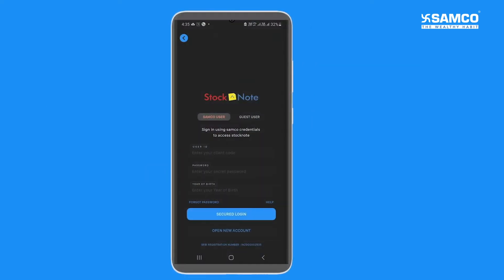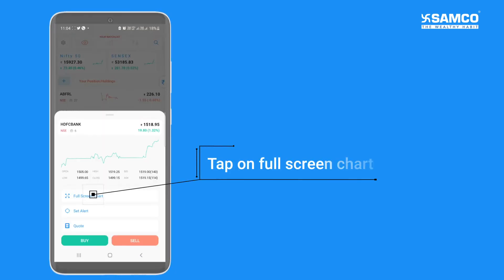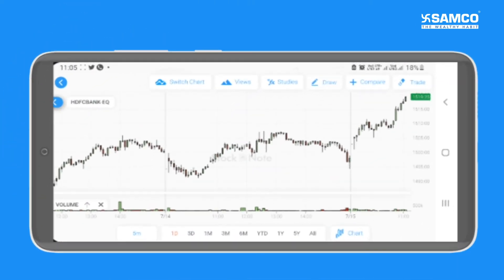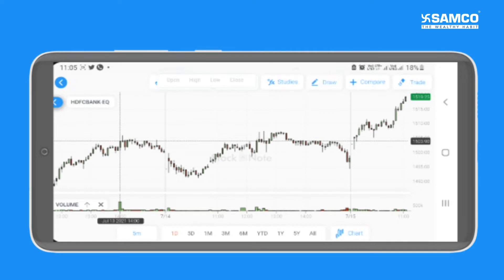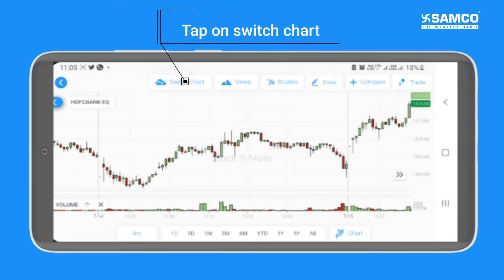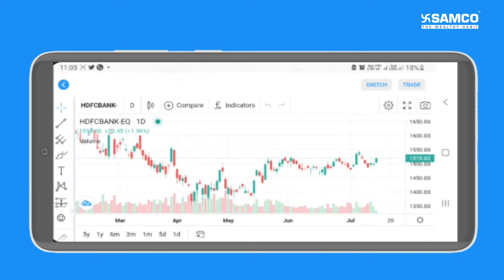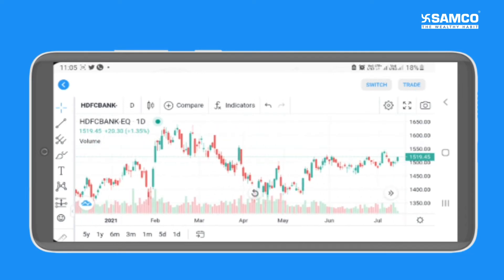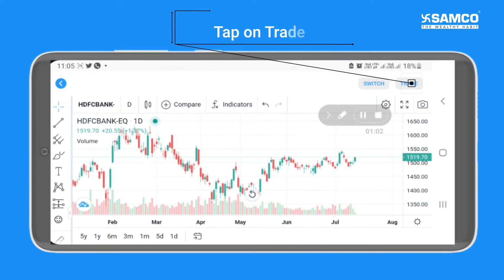How to Switch Charts on StockNote App | Tradingview Tutorial | StockNote App Samco | Trading App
In this video we have illustrated steps to access tradingview charts on the StockNote mobile app.

Do let us know your feedback and suggestions for the app in the comments below.

Click here to open a free trading and Demat account with Samco